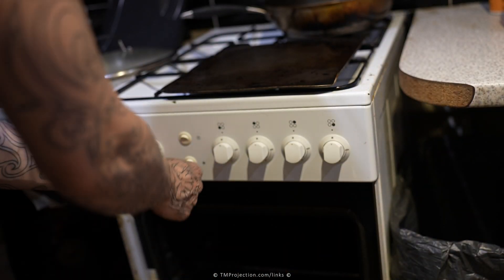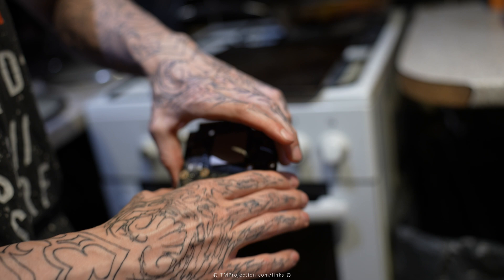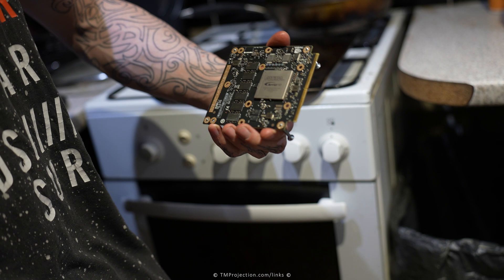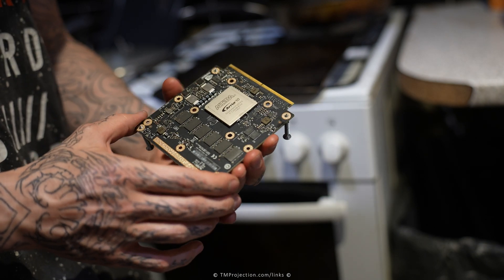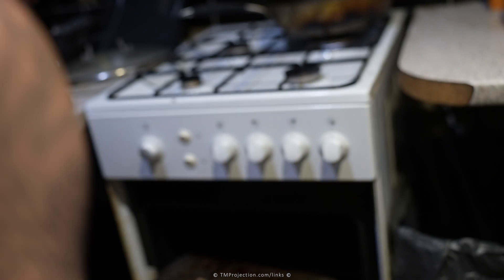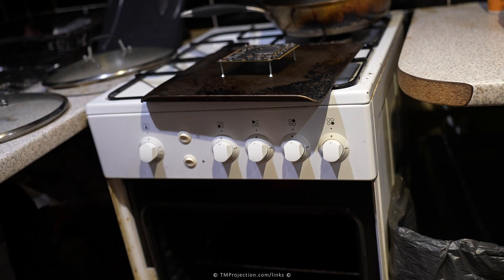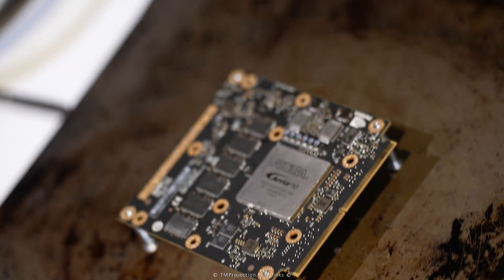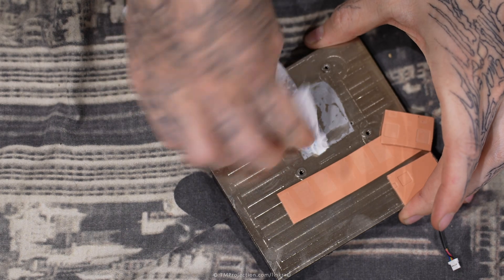LG Ultrawide Monitor 38GL950G-B Disassembly and Repair - 04 Baking the Nvidia chip and Reassembly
In this video, I take apart and repair the LG Ultrawide Monitor 38GL950G-B, walking you through the disassembly process and sharing tips on how to address common issues. 🛠️💻 Whether you're dealing with a malfunctioning display or just want to understand how this monitor is built, I’ll guide you through the steps to carefully open it up and perform any necessary repairs.

From unscrewing the casing to dealing with internal components, I explain everything in detail so you can confidently perform the same repairs on your own monitor. If you're a tech enthusiast or need to fix your LG ultrawide monitor, this video will be a helpful resource.

after testing this for a day, i noticed a few blackouts still, much less drastic, but I decided to do the oven trick once more at gas mark 6 this time instead of 5
let the oven heat up for 5 minutes
i put the nvidia chip into the oven
left it inside for 13 minutes this time instead of 9
removed and reassembled